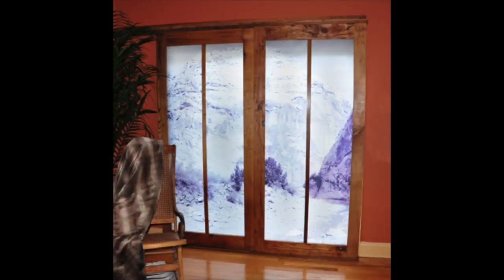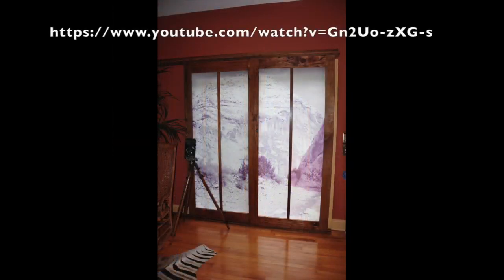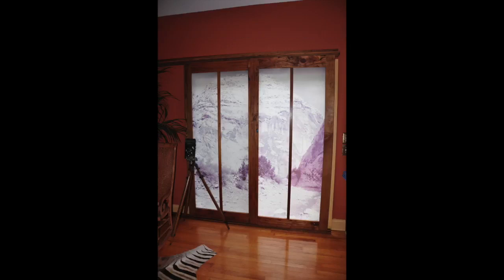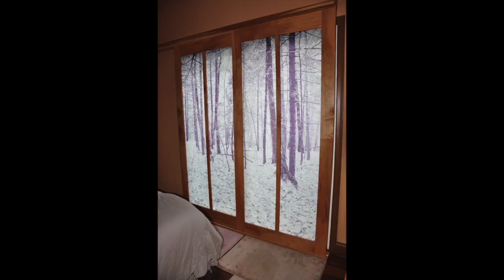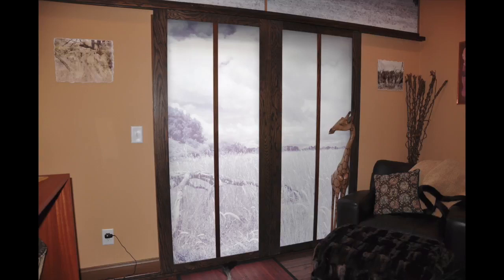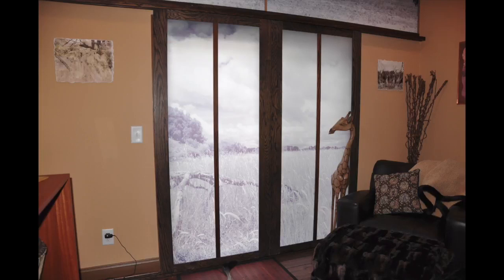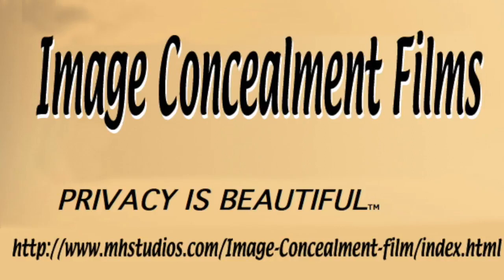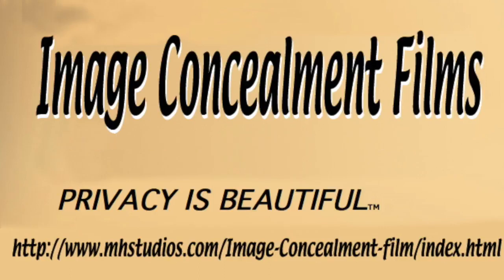Sliding Door Concealment Images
These custom designed and built Sliding Concealment Films Doors are installed in front of a sliding glass door. They provide privacy and beauty at the same time. Built to slide in front of an existing sliding  glass door on tracks. The video describes how the sliders are built and how the work.

Click here to fill out a form when you want to use one of my images:

The more interest I get the higher up I go in the viewing process.
That helps me get noticed. Thanks!!

WEB SITES and pages that may interest you:

MHStudios Fine Craft and Design:
to see my work. And sign up to my mailing list for discounts on my work.

Fine Craft Design by Melanie Heinrich on Etsy

Web Site for Melanie Heinrich Photographer:  melanieheinrich.com

Image Sales on Etsy for Melanie Heinrich Photographer